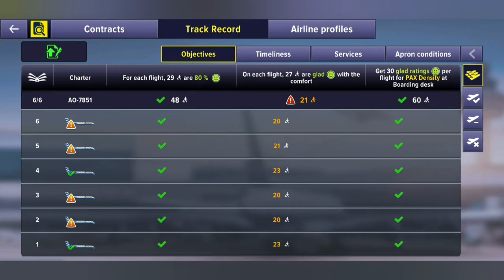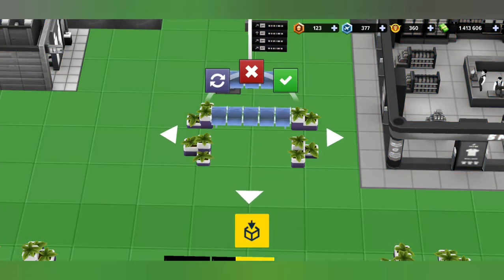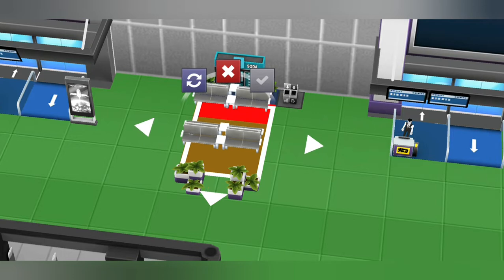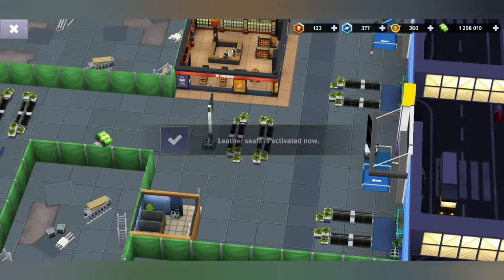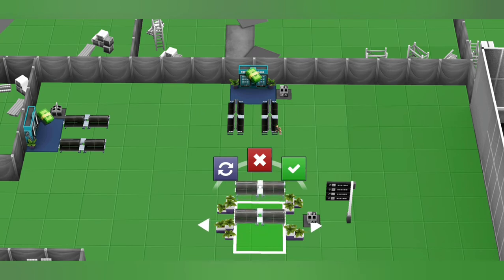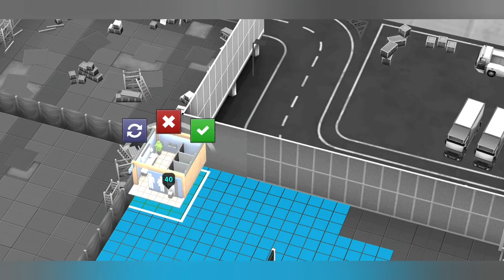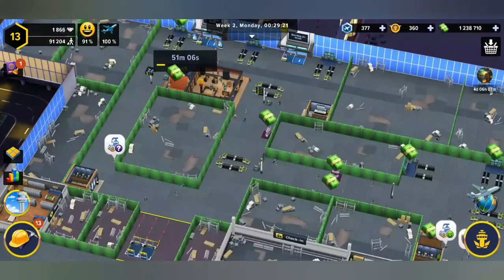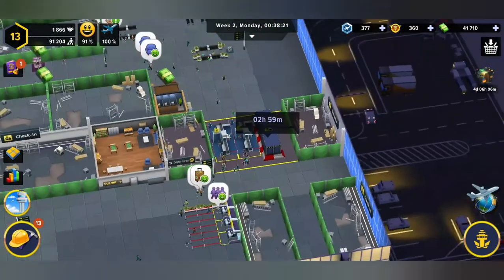Tutorial: PAX Comfort Levels | Airport Simulator: First Class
Welcome to our brand new "Tutorial Series" on Airport Simulator: First Class!
I'll be doing my best to help you understand the workings of the game to have a great time building  dream our dream Airports.